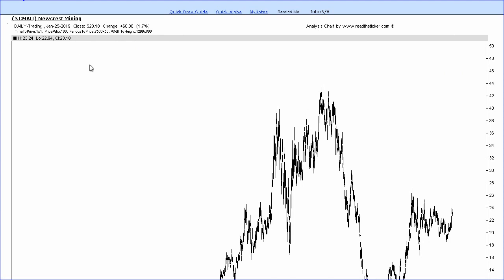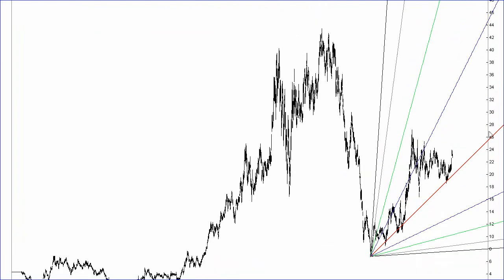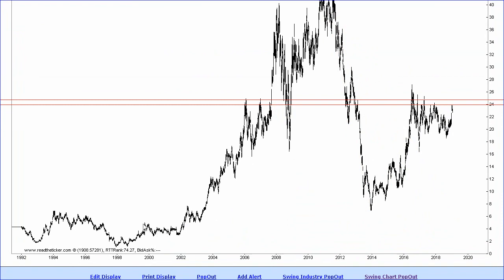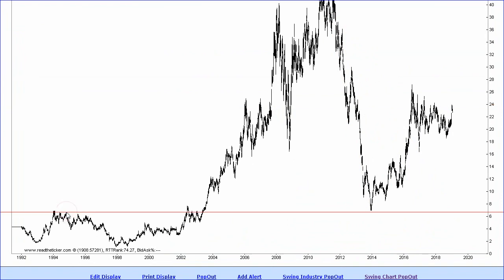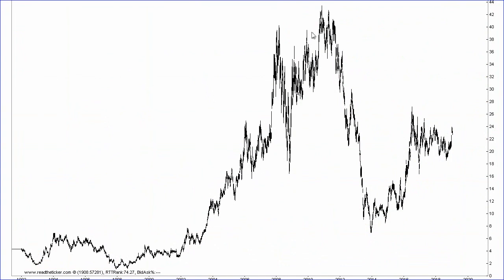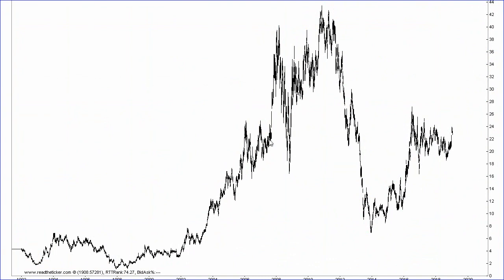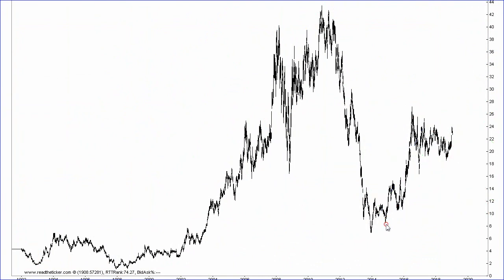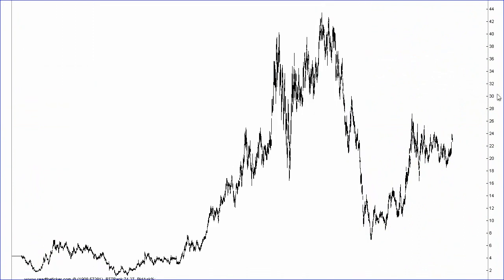Gold Stock Gann Review